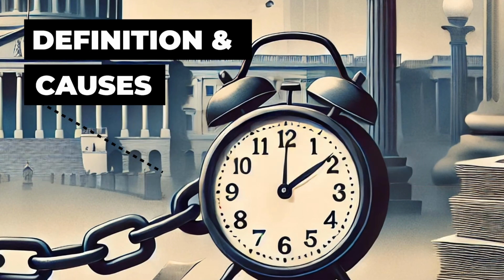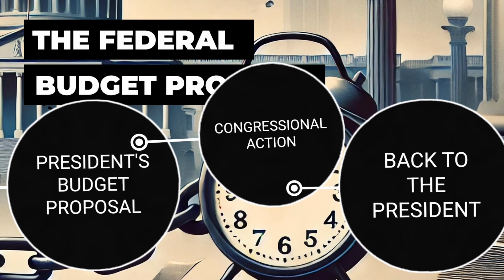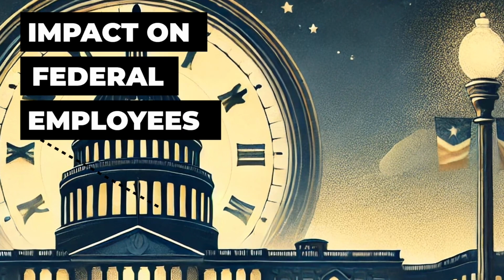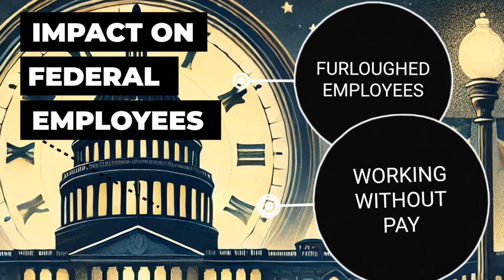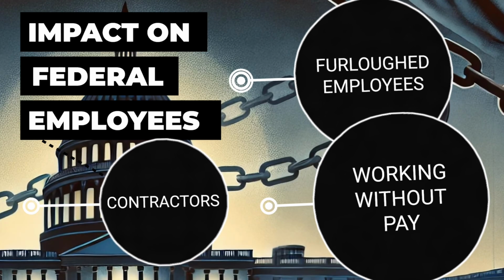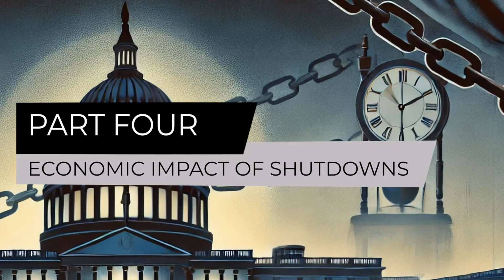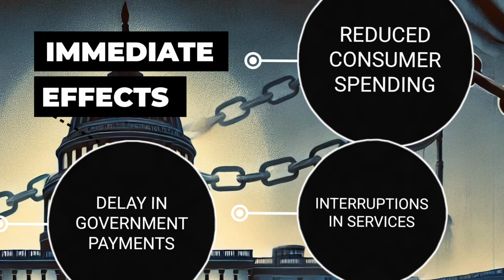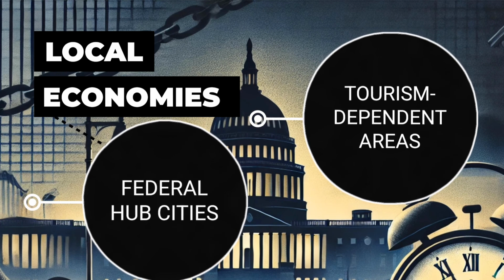What you need to know about government shutdowns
What happens during a government shutdown?

00:00 Intro
00:42 What is a government shutdown?
01:55 How does a shutdown work?
03:01 Historical Examples of shutdowns
04:08 Economic Impact of Shutdowns
05:09 Ripple Effects on the Economy
06:02 Services Affected by Shutdowns
06:39 Resolution and Recovery
07:30 Preventing Future Shutdowns
08:03 Summary